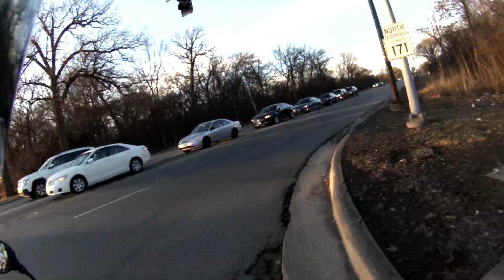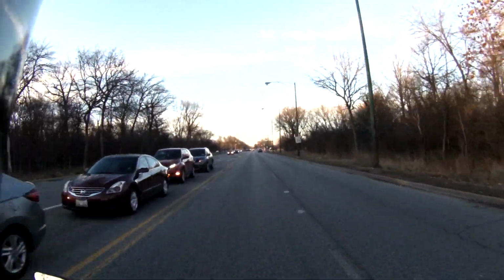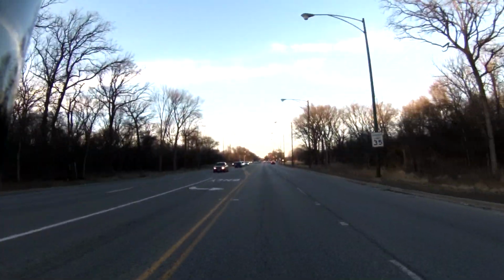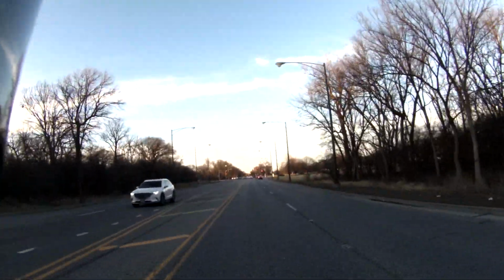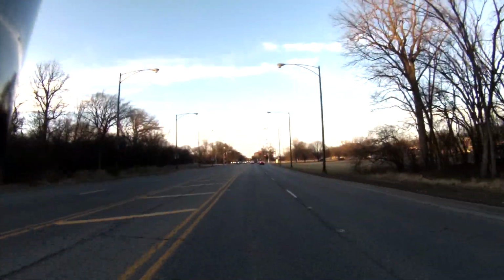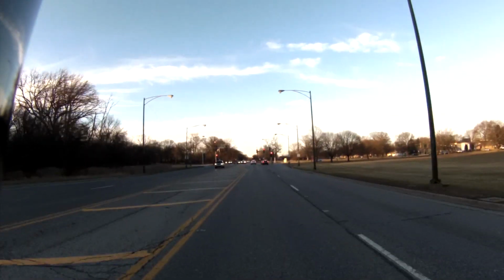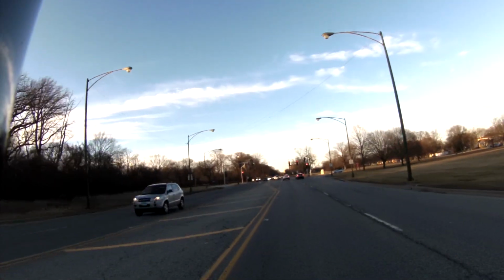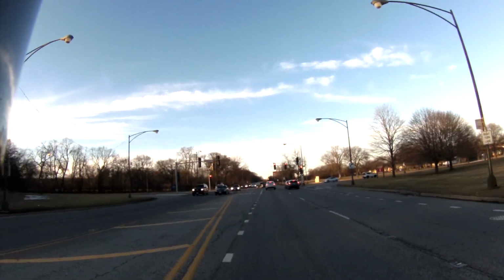Answering Viewers Questions in a MotoVlog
Manual for 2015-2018 yamaha R3 google drive file

Manual for 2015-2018 yamaha R3 microsoft one drive file

2:37 Ba ecchi question

5:30 RANDOM VIDEOS question